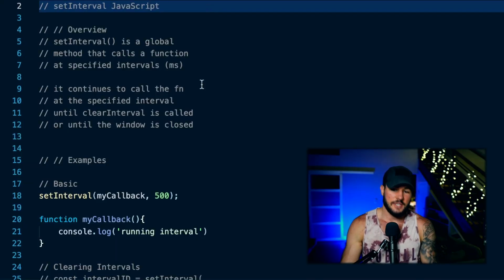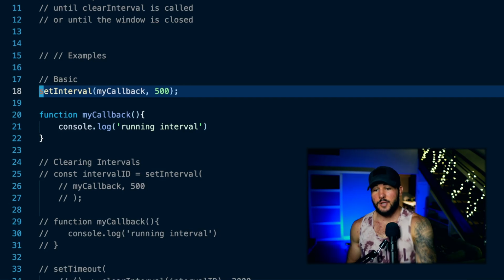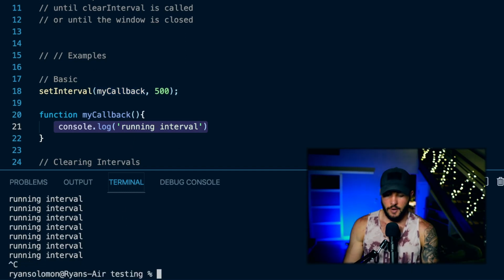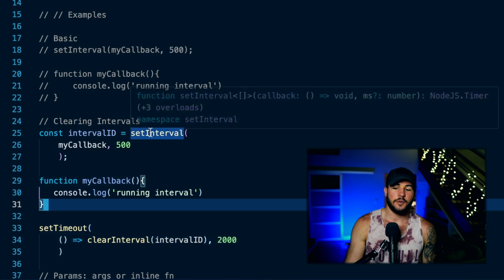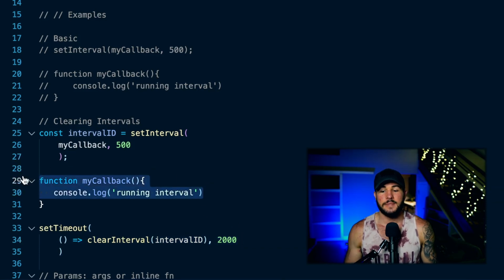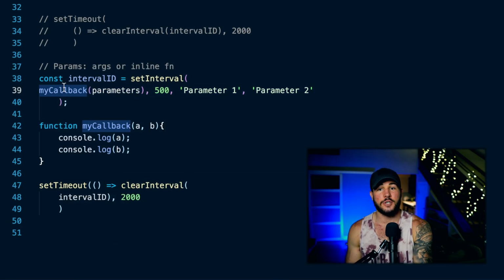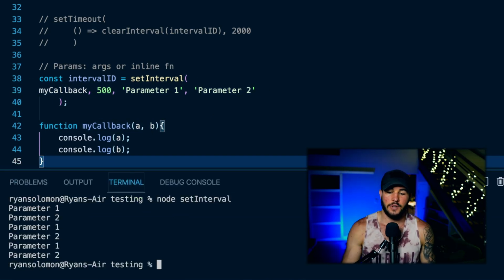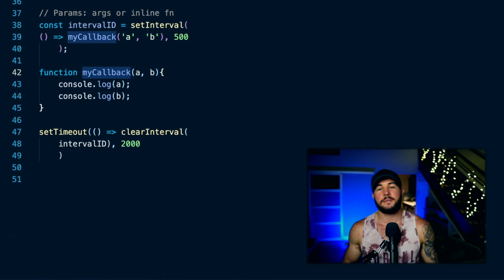Know THIS About setInterval In JavaScript